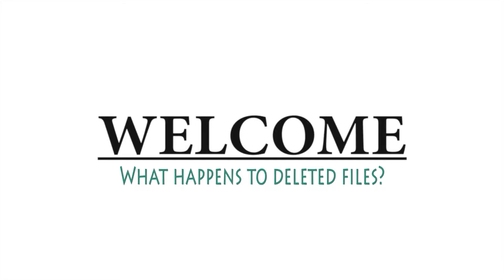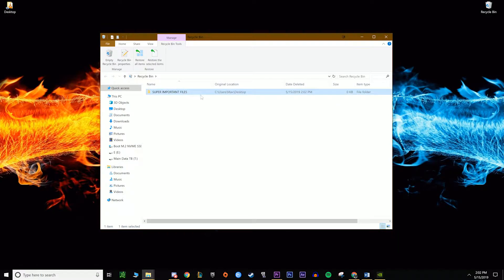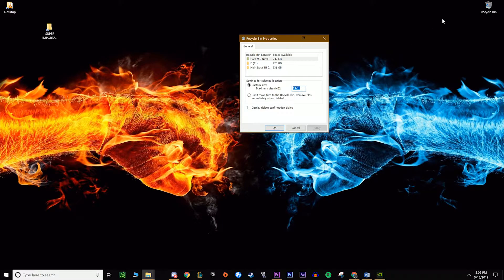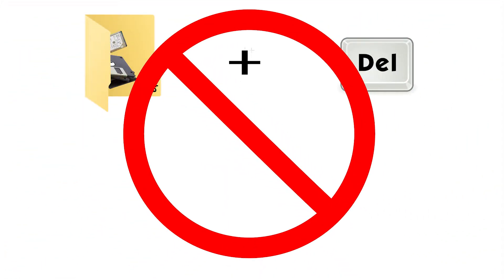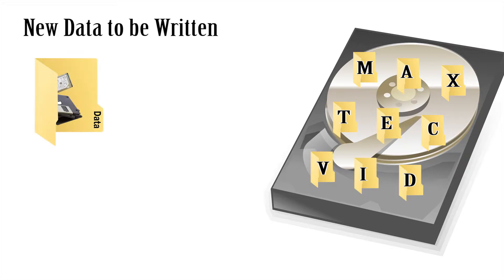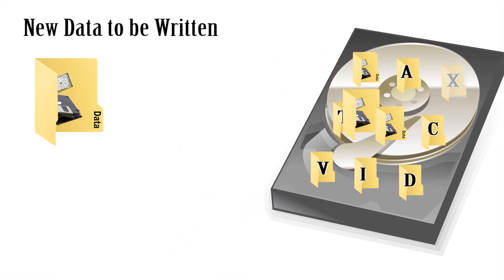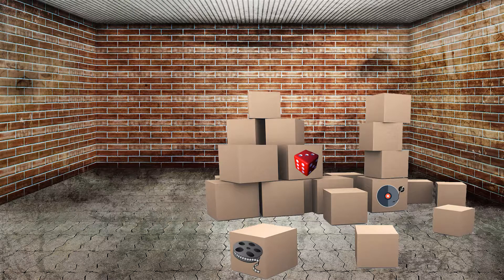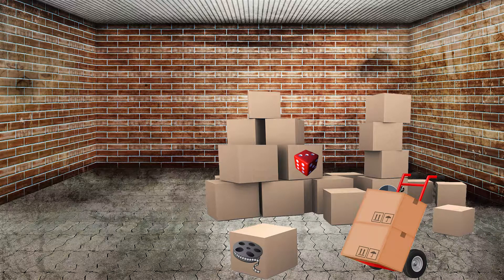Where Do Deleted Files Go?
Want me to make one? I love taking suggestions from the comments.

My PC:
Corsair Obsidian Case
Motherboard (Asrock Steel Legend)
Ryzen 7 3700X CPU
RAM (Corsair Vengeance DDR4 16GB)
Zotac 1070 TI Graphics Card
Corsair AIO Liquid Cooler
Samsung Evo SSD
Samsung 970 Pro NvMe SSD
Seagate 2 TB HDD
Razor Mamba Chroma Mouse
Razor DeathStalker
My Monitors/TV:
Asus 4k 24" Monitor
LG 4k 24" Monitor
Samsung 43" 4k HDR TV